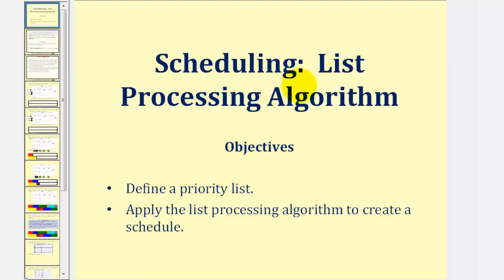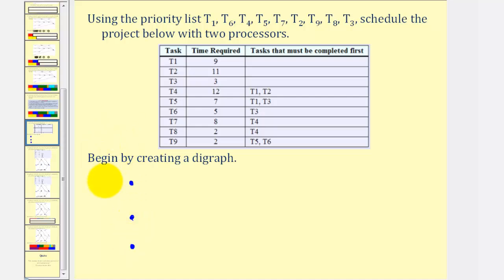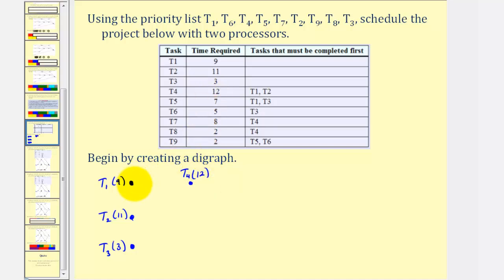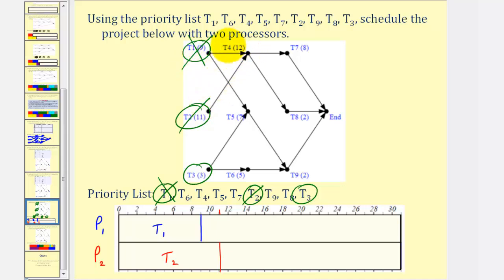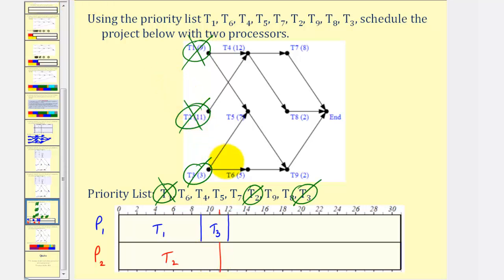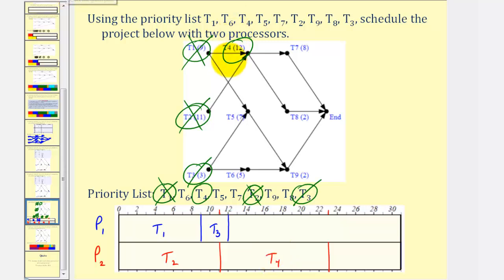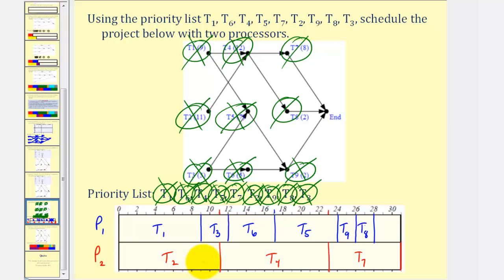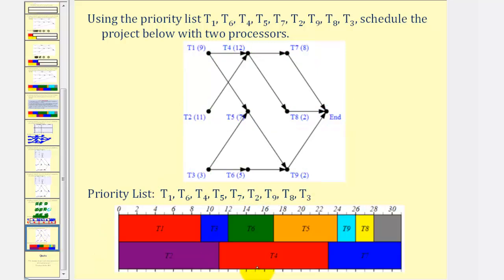Scheduling: The List Processing Algorithm Part 2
This lesson explains and provides an example of the list processing algorithm to create a digraph and make a schedule.